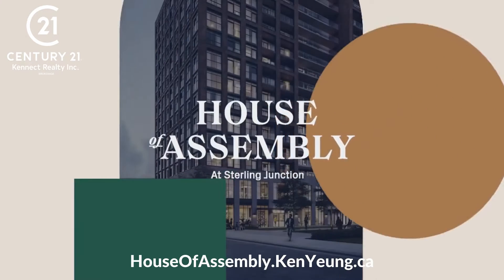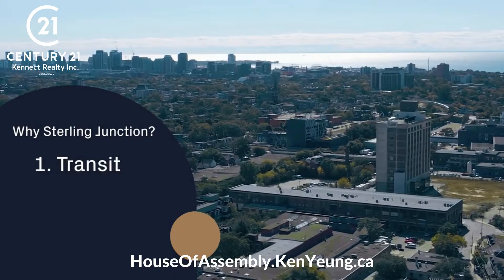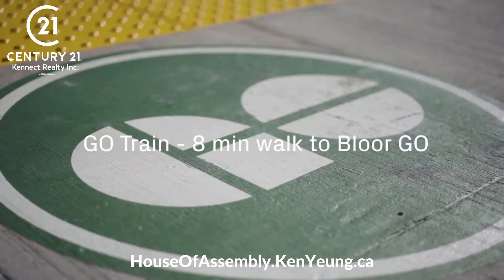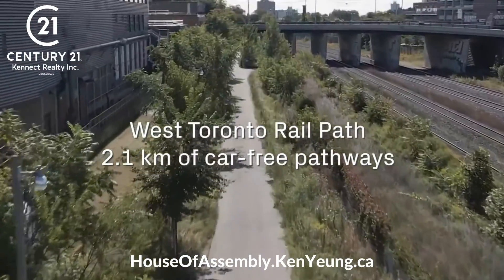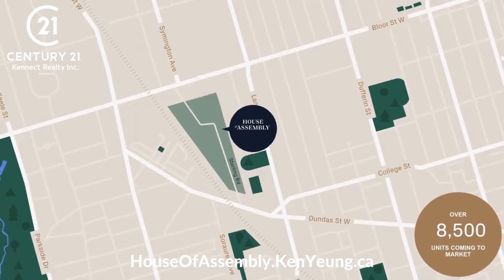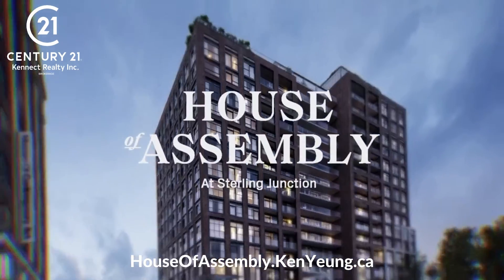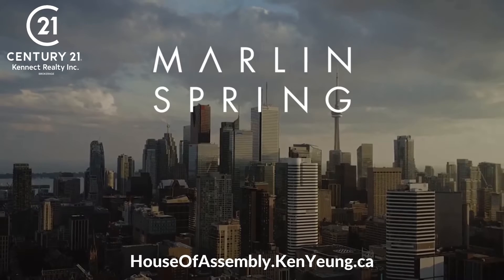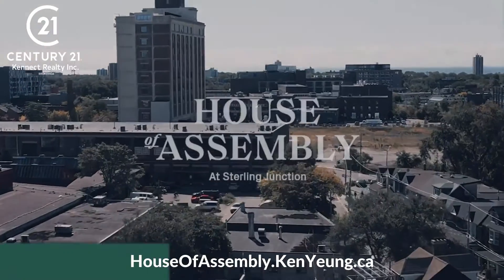【House of Assembly】Starting from the $600’s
🎉Set only a stone’s throw from The Museum of Contemporary Art (MOCA) and with all of Sterling Junction’s eclectic offerings at your doorstep, this is your opportunity to make a home in Toronto’s most culturally-rich community full of opportunity. The House of Assembly is where it all begins.
- Project Details -⁣⁣
【Developer】Marlin Spring and Greybrook Realty Partners
【Intersection】Perth Ave and Sterling Rd, Toronto
【Number of Storeys】17
【Number of Units】256
- Highlights -⁣
🌟Steps away from supermarkets like Pete's No Frills, Loblaws/LCBO and Unboxed Market
🌟Within the Sterling Junction is a place of multiple experiences that invite exploration such as The Fitzroy, The Make Den Sewing Studio and more
🌟8 Min walk to Dundas West and Lansdowne subway lines which is conveniently located within walking distance for easy access to the Bloor Line
🌟8 Min walk to Bloor GO station at Dundas and Bloor which links to westbound Kitchener GO train
🌟5 Min walk to Streetcar access that includes connections of 506 Carlton (College St), 505 Dundas (Dundas St W) and 504 King (Roncesvalles)
- Ken Yeung -⁣⁣⁣⁣⁣⁣⁣
💎VVIP Platinum Broker⁣⁣⁣⁣⁣⁣
🎉Century 21 Kennect Realty